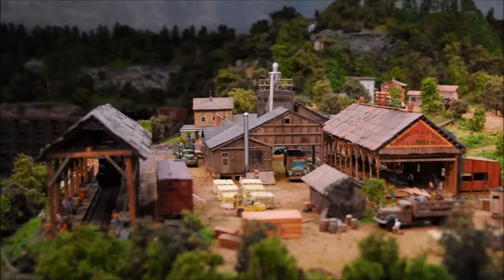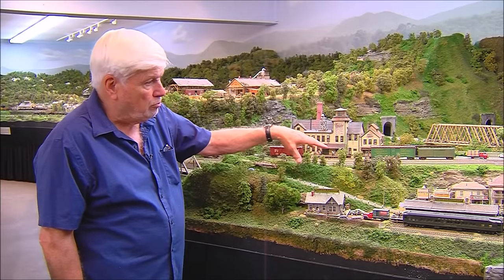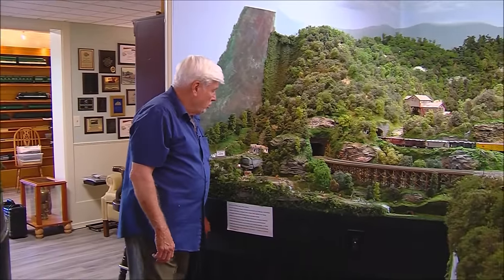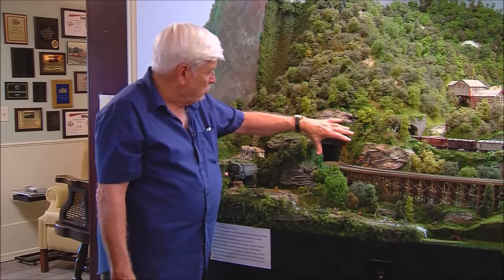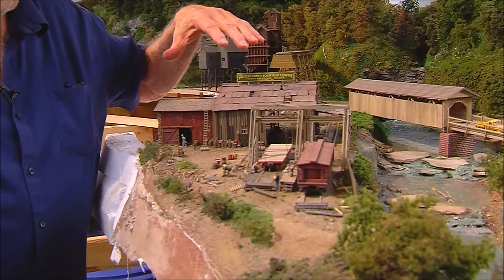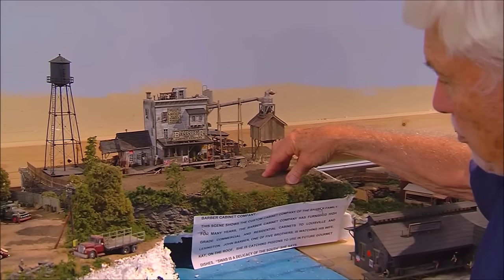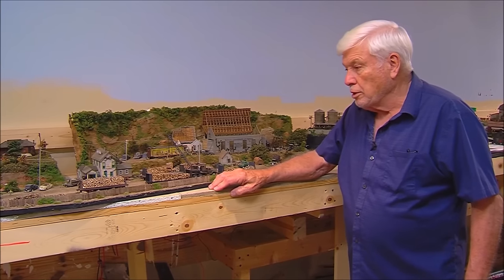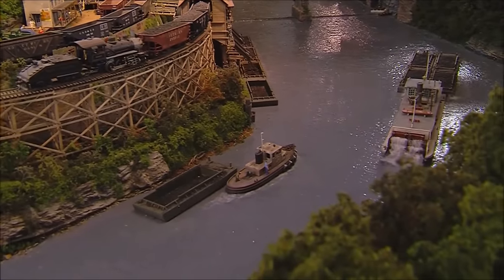Great Northern Railroad: Bob's Southern Railroad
A fellow railroader that lives near me.

Needless to say Bob is the Michael Angelo of railroaders.

His amount of detail is unmatched in the 'railroad kingdom'!